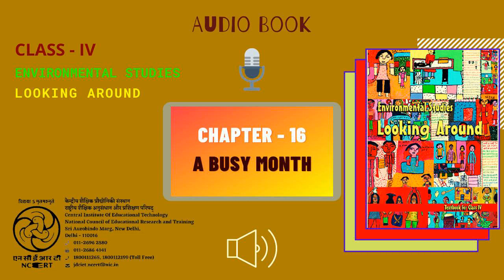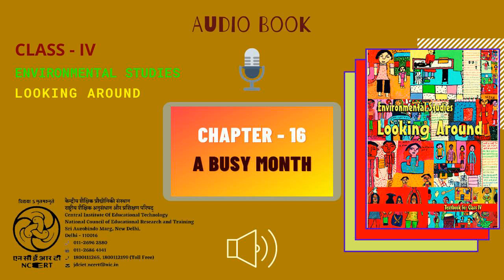Chapter 16_A Busy Month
This is an Audio Book of EVS_Looking Around for Class - 4